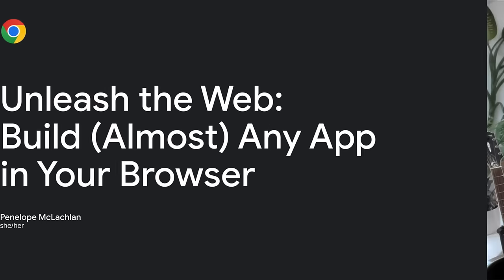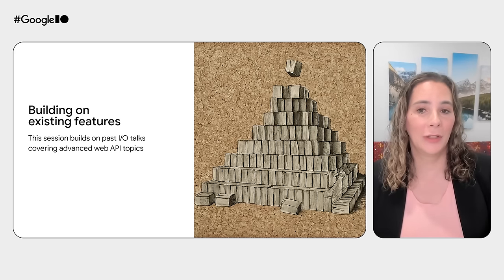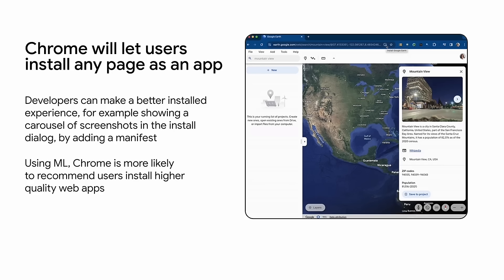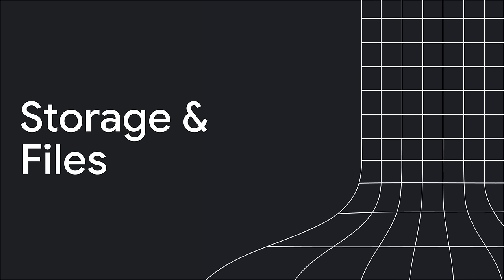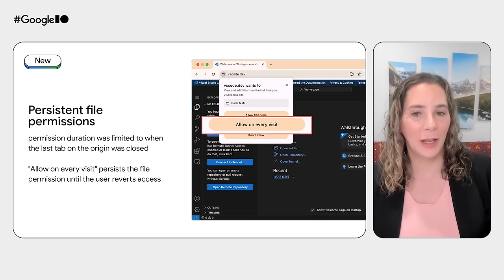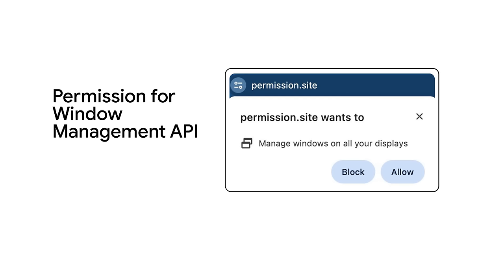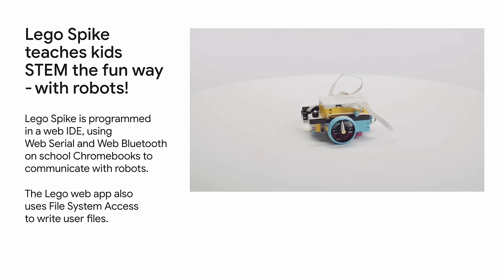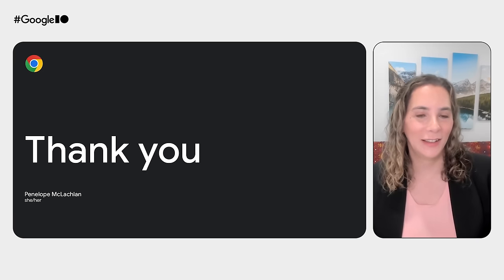A web revolution: Build great desktop-class apps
The web is for any app you can imagine. Groundbreaking features empower you to build powerful web apps that rival desktop software. Rich databases (SQLite on Wasm!), precise storage control, device and advanced file system access – all within the browser. We'll showcase examples and provide sample code so you can have sophisticated window management, leverage hardware, and deliver seamless user experiences across any device. Join us and unlock the future of web development.

SQLite Wasm in the browser backed by the Origin Private File System

Speakers: Penelope Mclachlan

Products Mentioned: Web Platform in Chrome